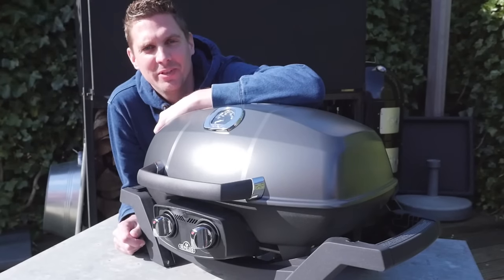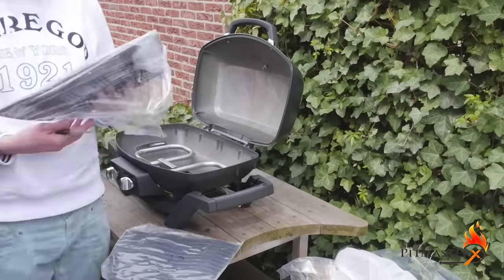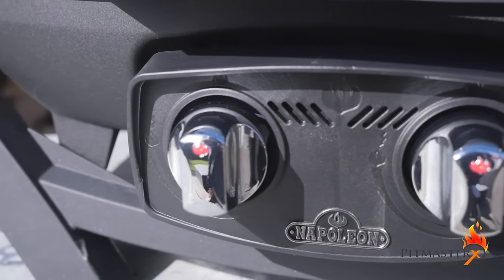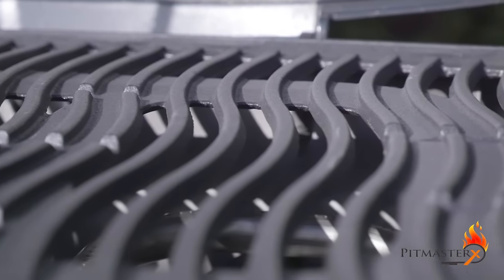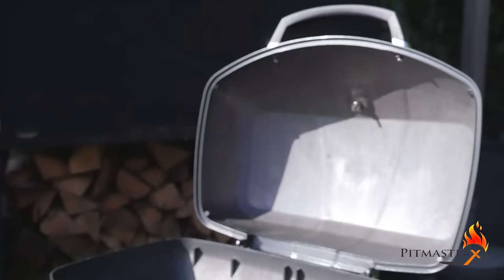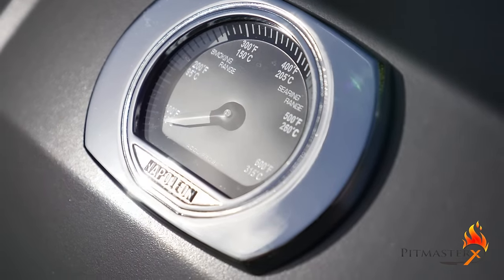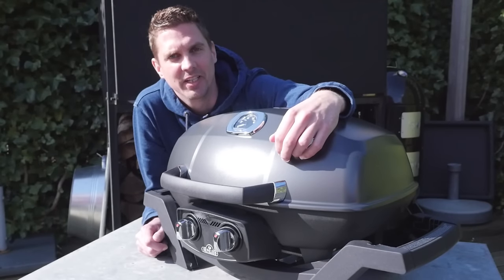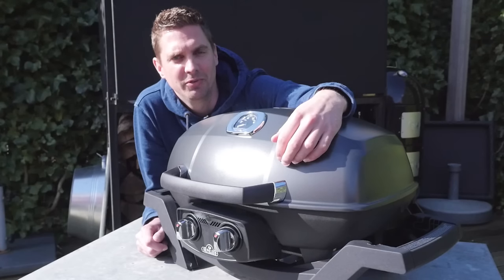Napoleon TravelQ 285 PRO - Review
Napoleon TravelQ 285 PRO review - Watch this video and find out about my honest opinion on the TravelQ pro.

Shopping links USA:
TravelQ 285
TravelQ stand
TravelQ cover
TravelQ griddle

Shopping links Ger:
TravelQ 285
TravelQ stand
TravelQ cover
TravelQ griddle

Review

Packaging & Assembly
+ Strong packaging material
+ Assembly is very easy and doesn’t take long

Construction
+ Large cooking surface for a small grill, fits about 18 burgers
+ 2 individual burners
- Weighs almost 13kg

Build Quality
+ Cast Aluminium house
+porcelainized cast iron cooking grids

User experience
+ Strong and durable
+  Reaches very high temperatures
+ Perfect to place on your dinner table
+ Enough surface for a whole family

Warranty & Service
+ Lifetime warranty for the outside
+ 5 years warranty on the grill grate

Title: Island for sale
Artist: Patty Conn